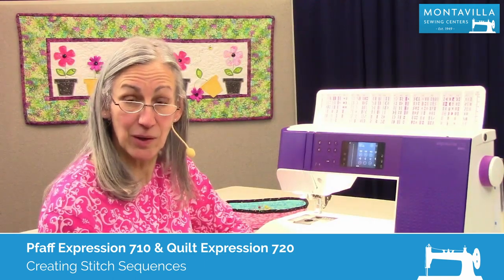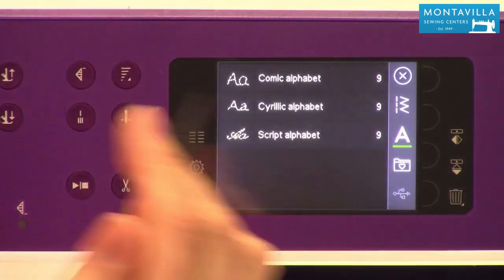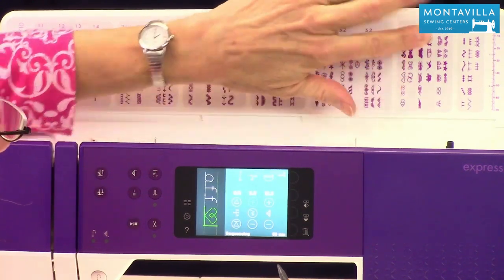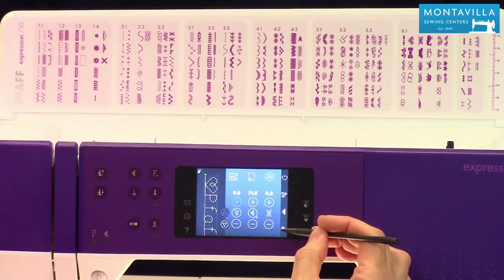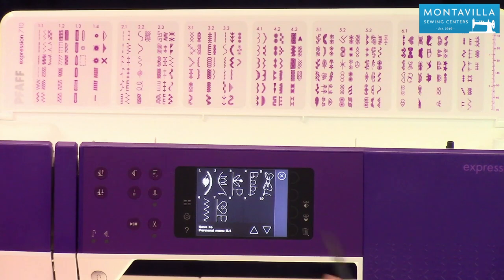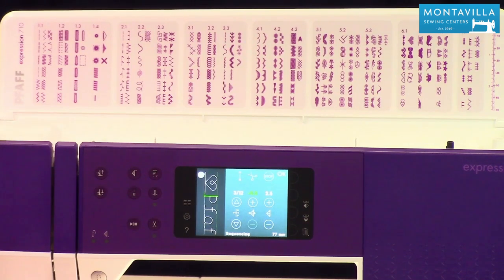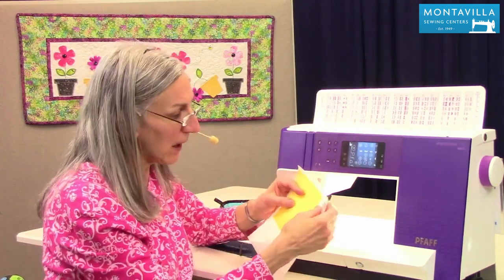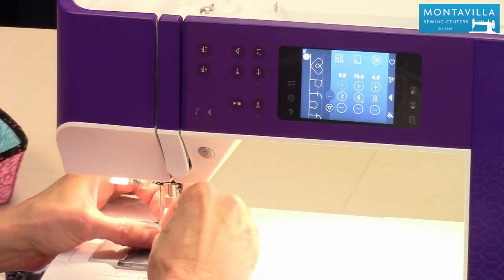Pfaff Expression 710 & 720 Lesson - Creating Stitch Combinations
Tutorial on how to create, program, and edit stitch combinations on the Pfaff Expression 710 & Quilt Expression 720 sewing & quilting machine.  The information in this video can be applied to these other Pfaff machine models, because of how similar the machines are:

Pfaff Creative 3.0
Pfaff Performance 5.0 & 5.2